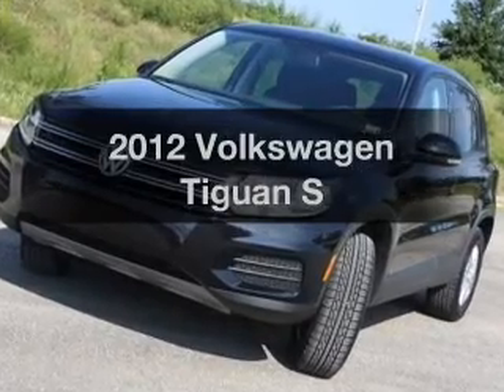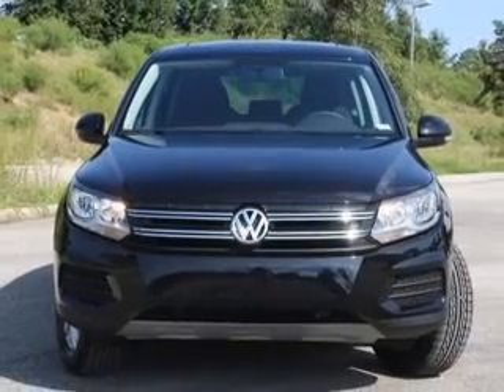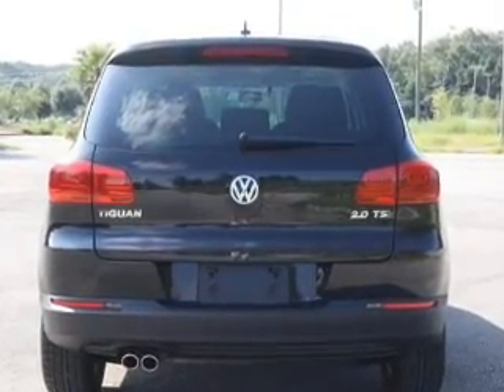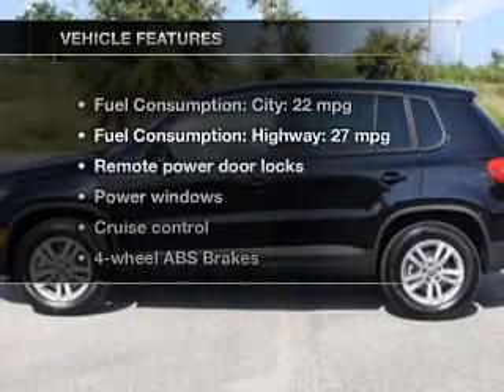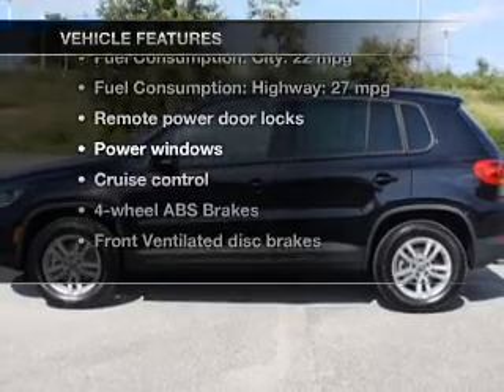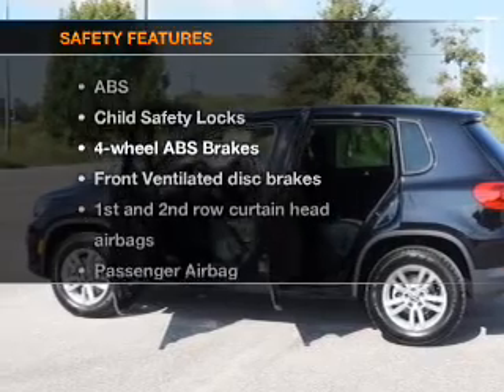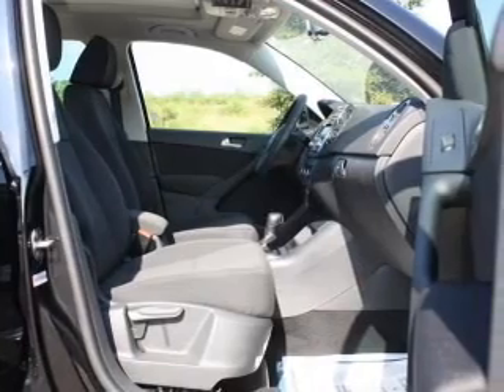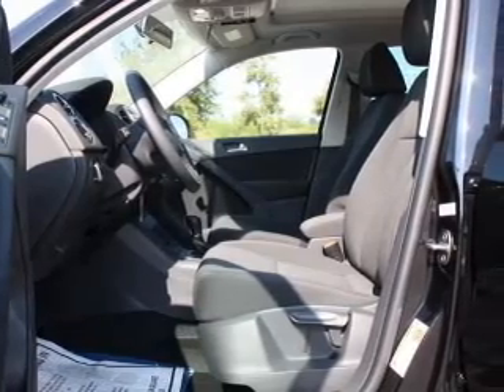2012 Volkswagen Tiguan - Tallahassee FL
Year: 2012
Make: Volkswagen
Model: Tiguan
Trim: S
Engine: 2.0 liter inline 4 cylinder 16 valve
Transmission: 6-Speed Automatic
Color: Deep Black Metallic
Mileage: 0
Address:
3963 W. Tennessee Street